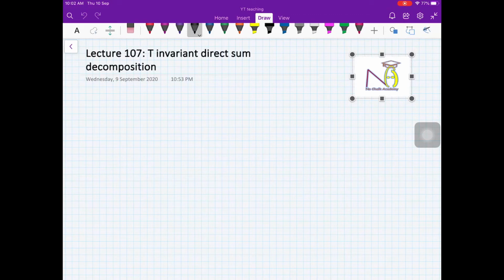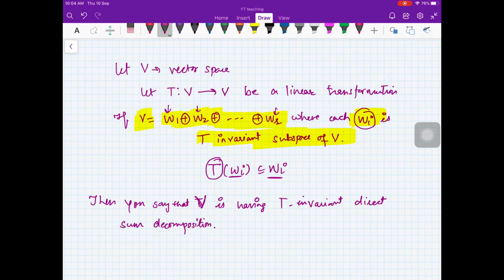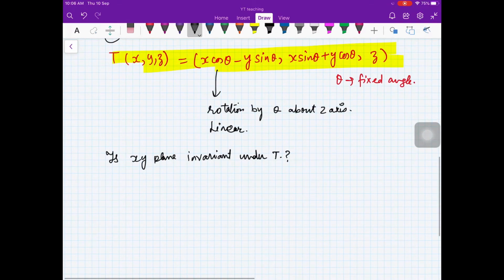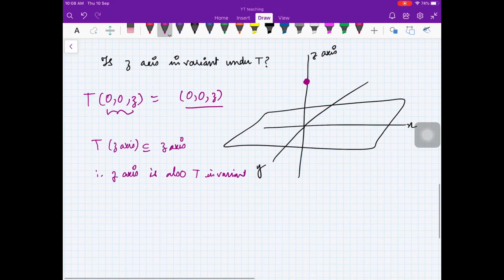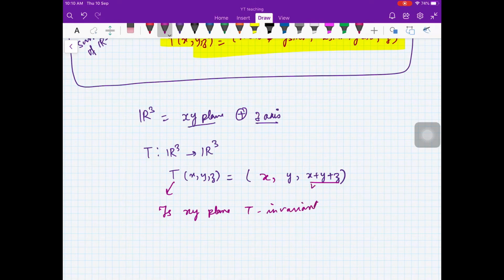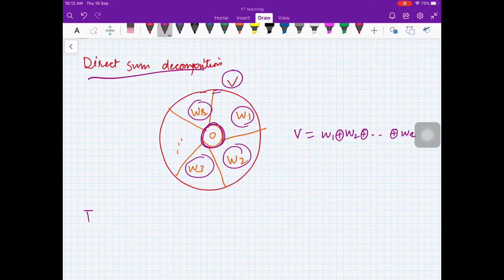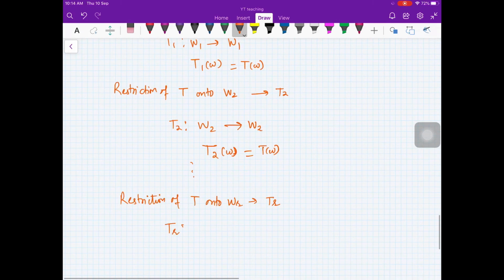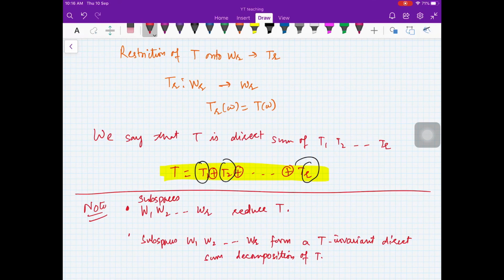Lecture 107 Linear Algebra (T invariant Direct Sum Decomposition)